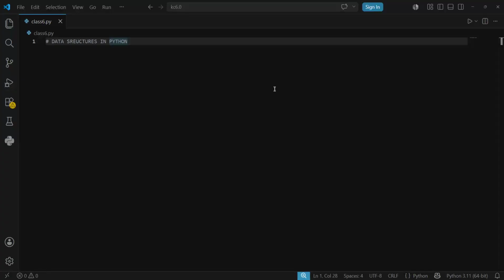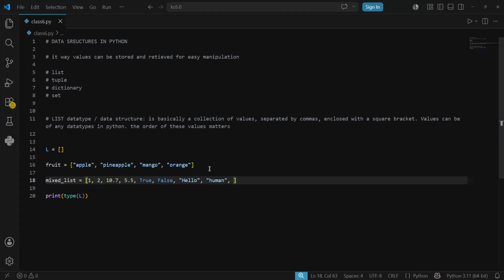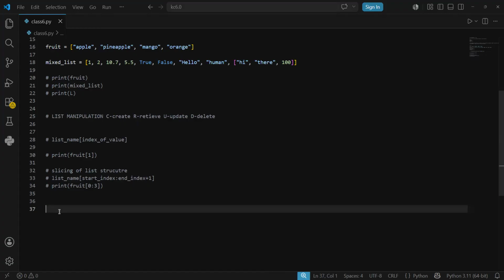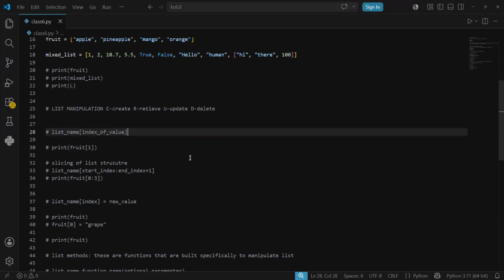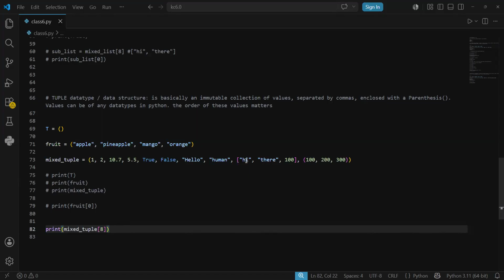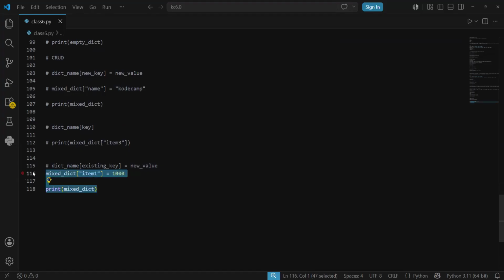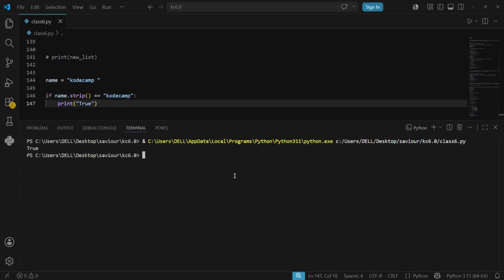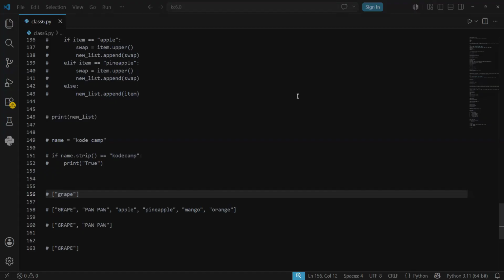KodeCamp Beginner Fast API Class 6 - Data Structures in Python